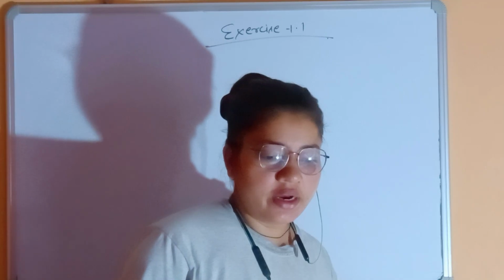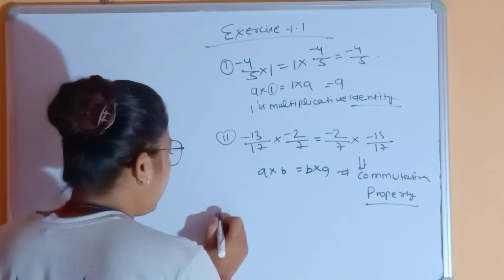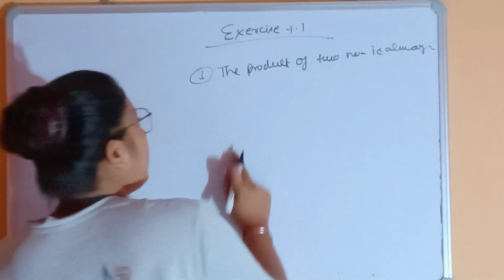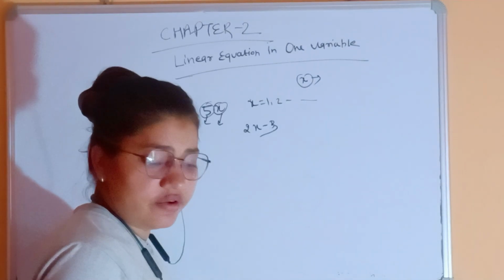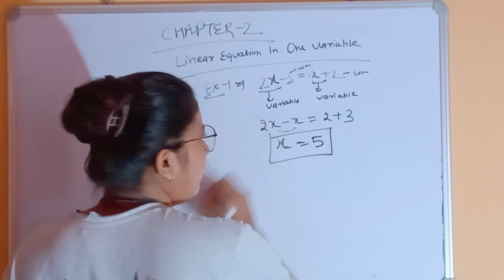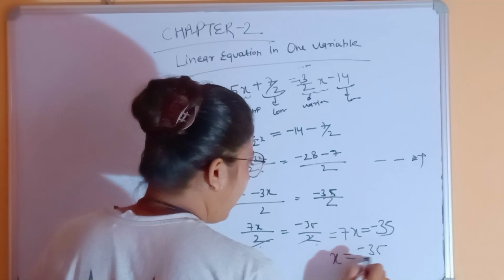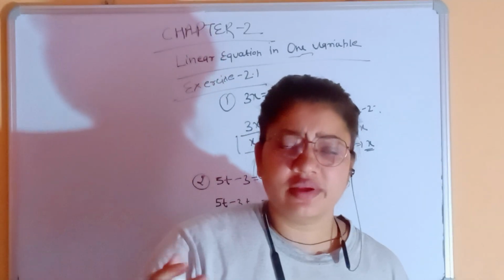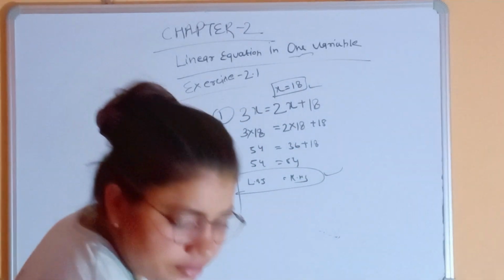Maths NCERT Chapter-1